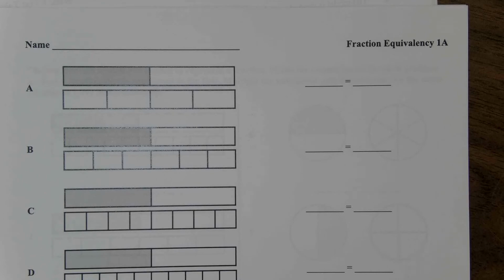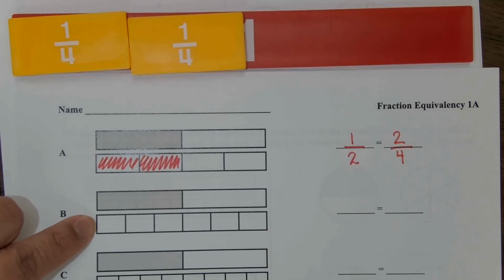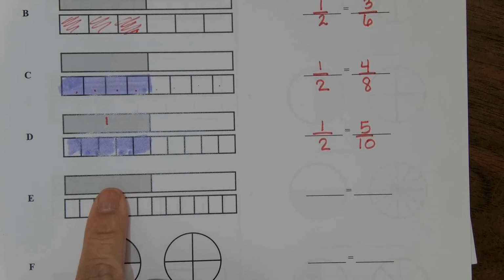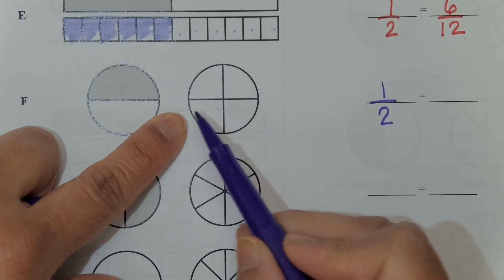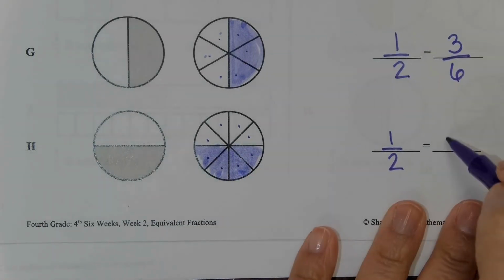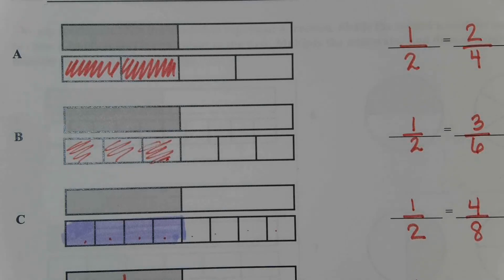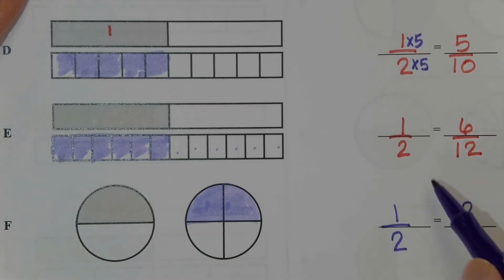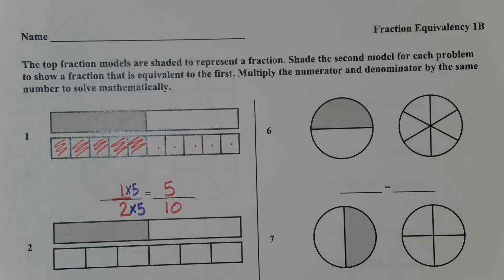Monday, Feb 8